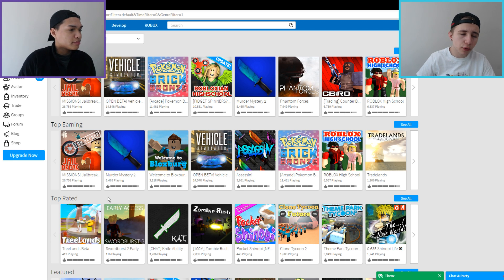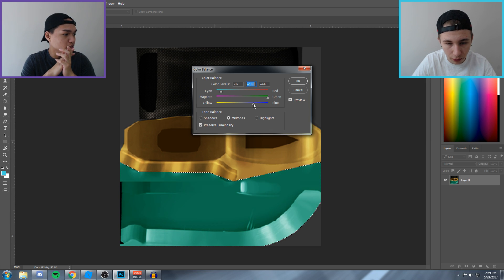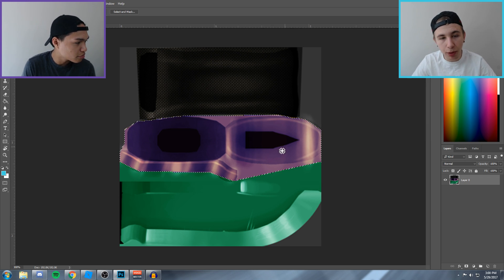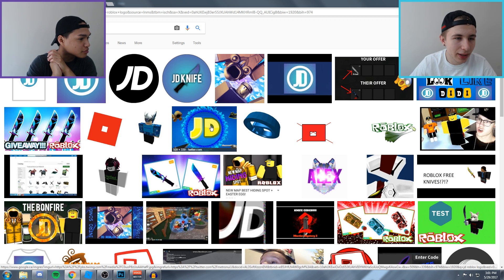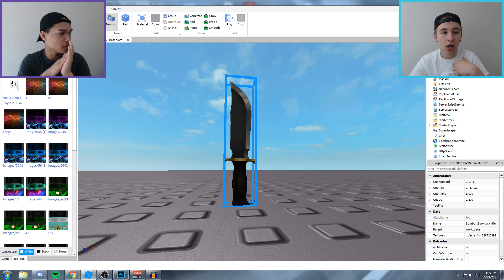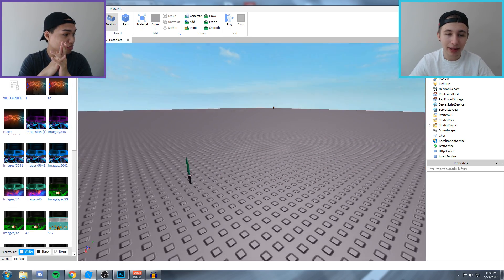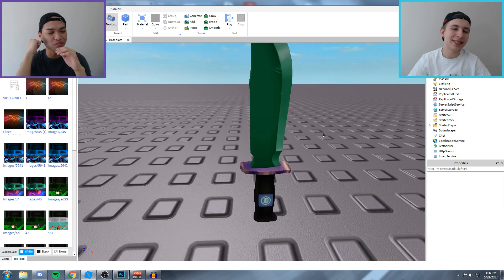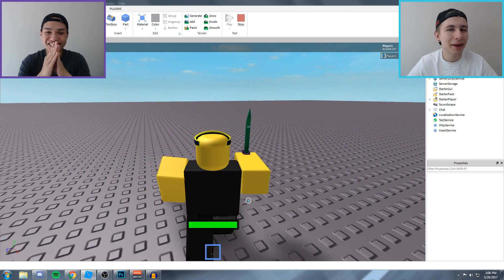HOW TO MAKE YOUR OWN MM2 KNIFE!!! (Roblox Tutorial)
Smash the like button for more MM2 item tutorials!

In today's video we teach you guys how to make your own custom MM2 knife.

:blue_heart: Join the official JD group on Roblox :purple_heart